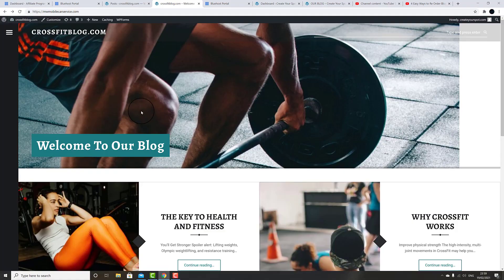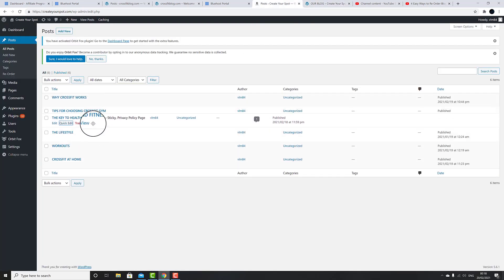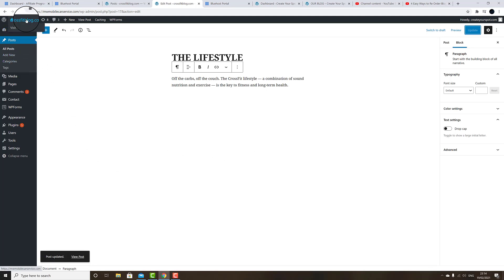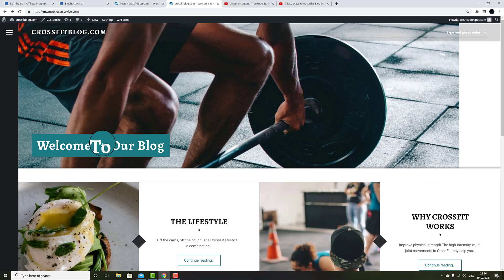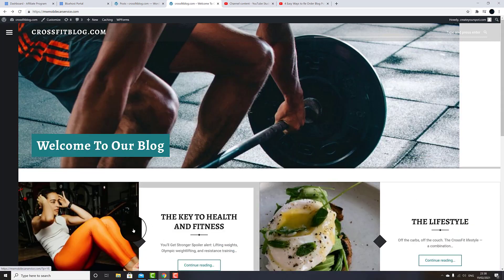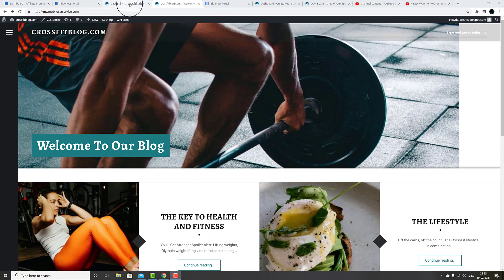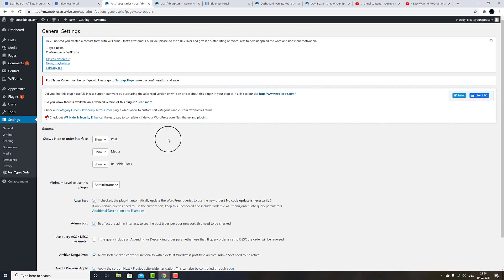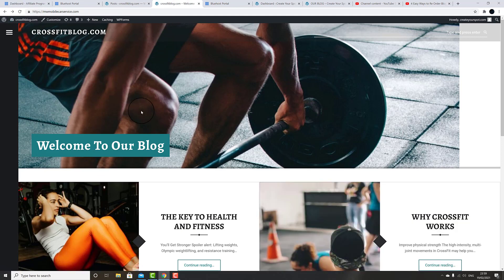How To Re-arrange WordPress Blog Posts 2021 [Quick And Easy]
How To Rearrange WordPress Blog Posts 2021[Made Easy]

Hi, and welcome to another video from the collections of website builder guides and video tutorials.
In this short video you will learn  how to rearrange blogposts on your online blog.

If you’ve search for this tutorial you may already know that the Wordpress blog posts editing and sorting is slightly different to editing and sorting web pages.
From this tutorial you will  learn few methods sorting blogposts and rearrange their layout in any order that you’d like to display them on your blog.

These methods will work on all WordPress blog types and layouts.

First method is to apply and change posting date of our blog posts.

Second method is to make desired post sticky and that way show the posts at the top of the page.

And last and most advanced method rearranging your posts is to use plugin called Post Types Order
This is probably the best and easiest way if you are having to sort a large number of posts.

A powerful plugin, Order Posts and Post Types Objects using a Drag and Drop Sortable JavaScript capability.
The order can be customized within default WordPress post type archive list page or a separate Re-Order interface which display all objects.
It allows to reorder the posts for any custom post types you defined, including the default Posts. Also you can display the posts within admin interface sorted per your new sort. Post Order has never been easier.